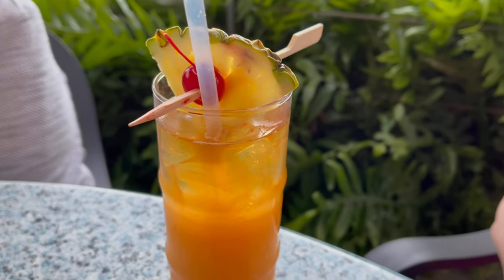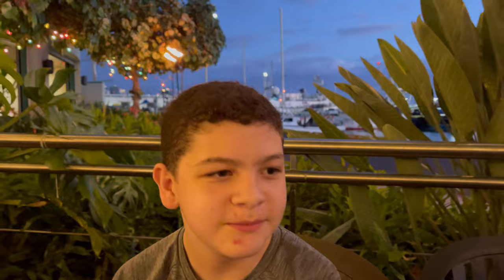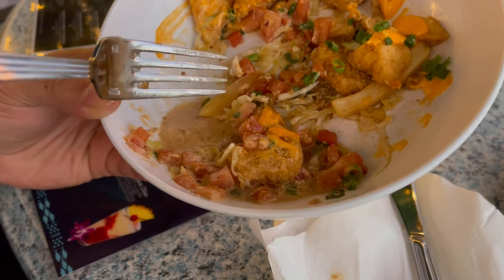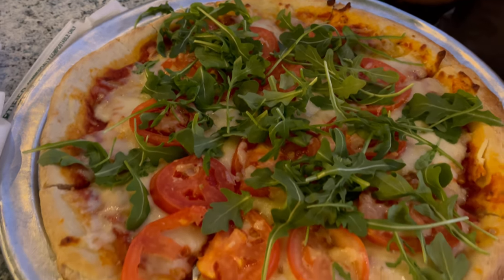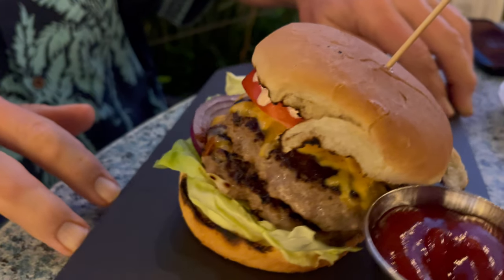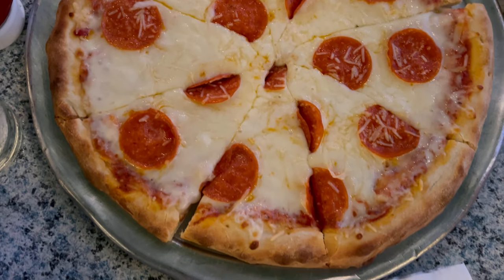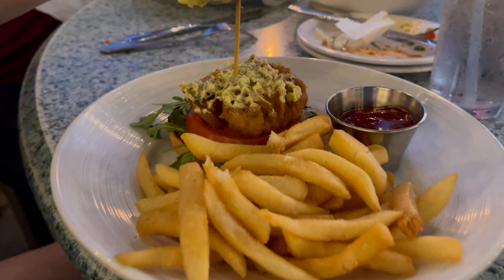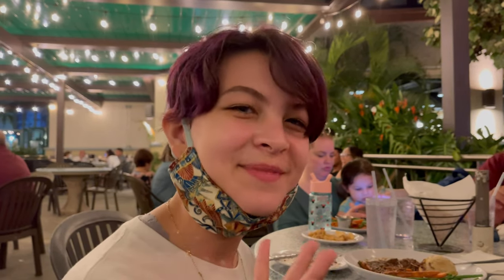Nico’s Pier 38 Food Review - Oahu